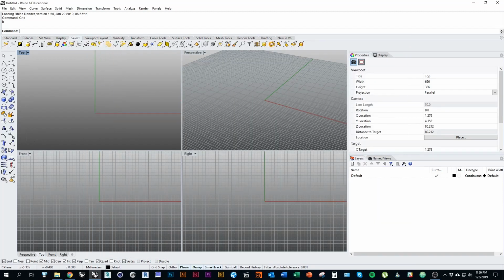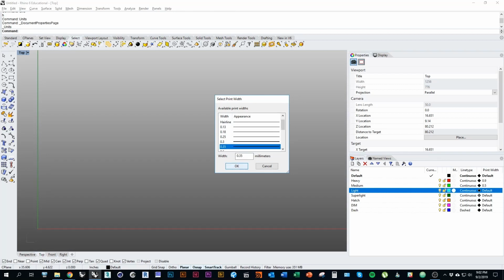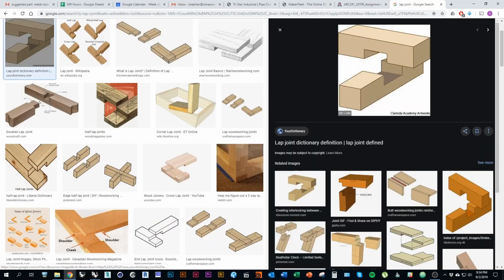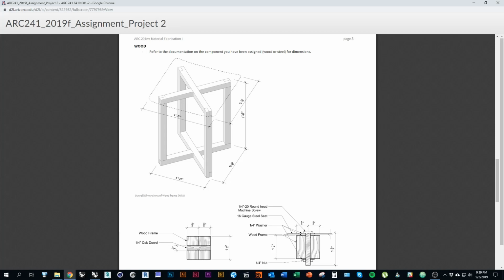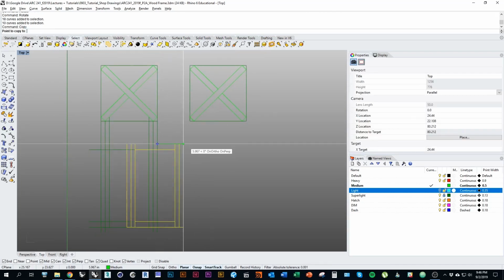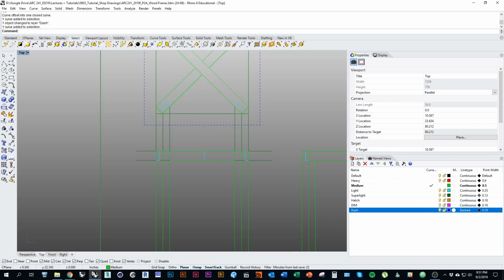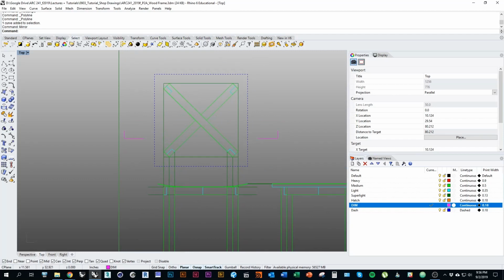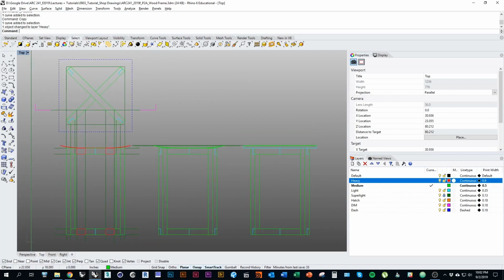ARC 241_Assignment 2A_Part 01_Plan Section Elevation_WOOD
This tutorial covers drafting the plan, section, and elevation.